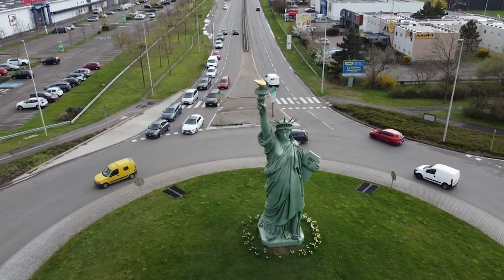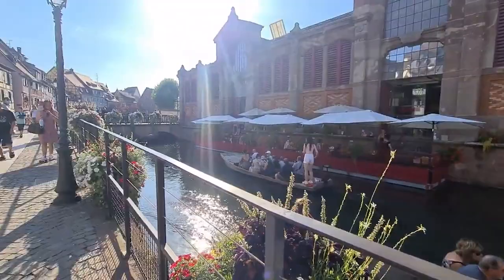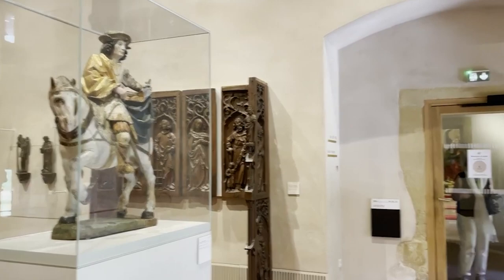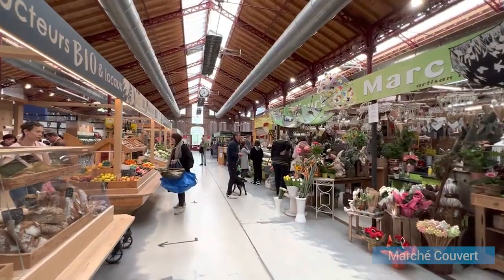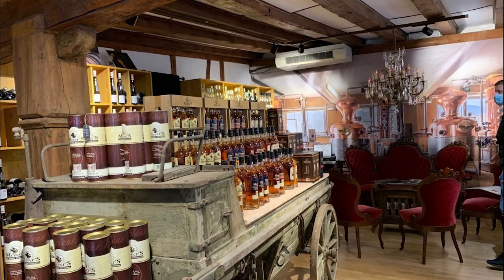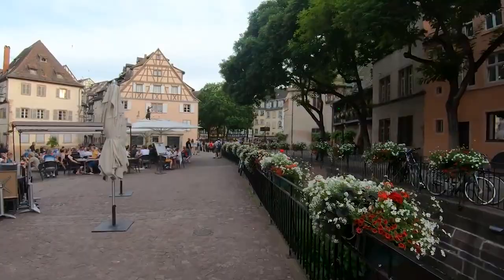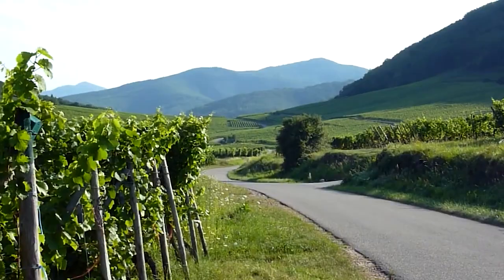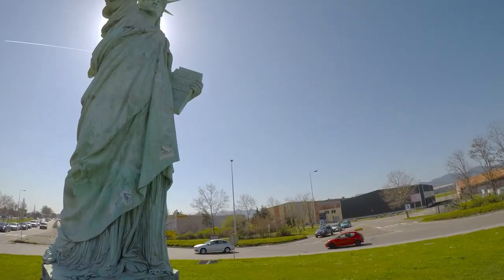Colmar France Travel Guide: 12 BEST Things To Do In Colmar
How to find cheap flights and travel more // This Colmar travel guide shares the best things to do in Colmar.

ICONICS Tour: 1/2 day on the Wine Route, visit of 2 Villages + Tasting

Embark on a captivating journey to the fairytale-like town of Colmar, France, as we unveil the top things to do and see in this enchanting destination.

Discover the enchanting beauty of the historic center of Colmar, known as "Little Venice." Stroll along the canals lined with colorful half-timbered houses, cross the charming bridges, and immerse yourself in the romantic ambiance of this unique neighborhood.

Explore the iconic district of La Petite Venise, famous for its quaint houses and lively waterfront. Take a boat ride along the canals and enjoy breathtaking views of the picturesque scenery that inspired countless artists.

Visit the breathtaking Unterlinden Museum, housed in a former Dominican convent. Admire its impressive art collection, including the famous Isenheim Altarpiece, and explore the museum's contemporary extension, which beautifully combines modern architecture with historical elements.

Indulge in the culinary delights of Colmar's traditional cuisine. Sample Alsatian specialties like choucroute (sauerkraut), tarte flambée, and the renowned Alsatian wines. Visit the local markets, such as the covered market of Place de l'Ancienne Douane, and savor the flavors of fresh regional produce.

Immerse yourself in the fascinating history of Colmar by visiting the Musée d'Unterlinden. Discover the city's rich heritage through its diverse exhibitions, which showcase everything from medieval artifacts to contemporary art.

Experience the charm of the surrounding countryside by visiting the picturesque villages of the Alsace region. Explore the fairy-tale village of Eguisheim, with its concentrically arranged streets and colorful houses, or venture further to the stunning Riquewihr and Ribeauvillé, renowned for their medieval charm.

Join us as we uncover the hidden gems and must-visit attractions of Colmar, France's Alsatian gem. Let us transport you to a world of captivating beauty, timeless charm, and cultural richness.

Get ready to be captivated by the allure of Colmar in this immersive video experience. So, pack your bags, and let the adventure begin in this remarkable town where history, architecture, and French joie de vivre come together in perfect harmony!

Keep watching to see the top things to do in Colmar, top attractions in Colmar, places to visit in Colmar  and France travel guides.

Inspired by Colmar, France Tour | Day Trip from Strasbourg in 4K UHD

Inspired by Colmar: The Don'ts of Colmar, France - Belle's Village

Inspired by COLMAR - The Most FASCINATING CITIES in the WORLD - IMPRESSIVE MEDIEVAL TOWN

Inspired by Top Things To Do in COLMAR 🇫🇷 Tourist Guide Video

Inspired by Colmar, France, Walking tour 4K - The Most Beautiful cities in the World - Incredibly charming